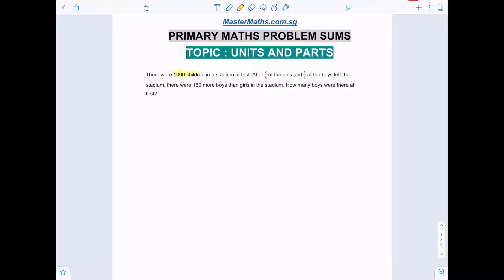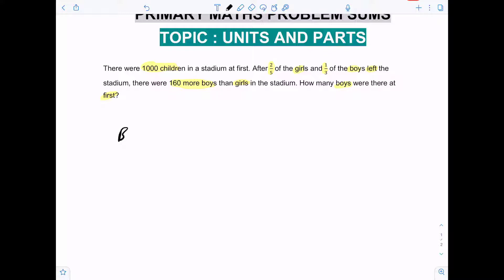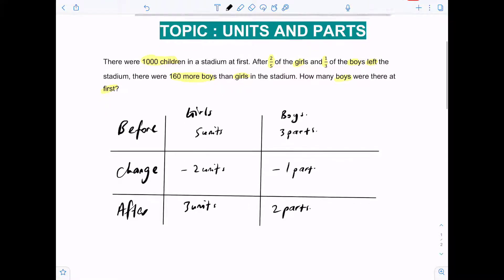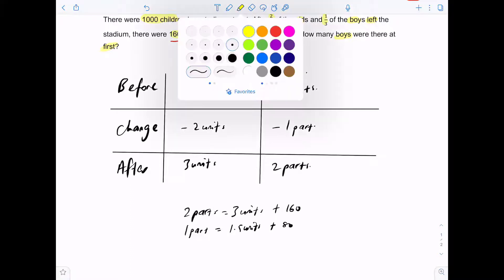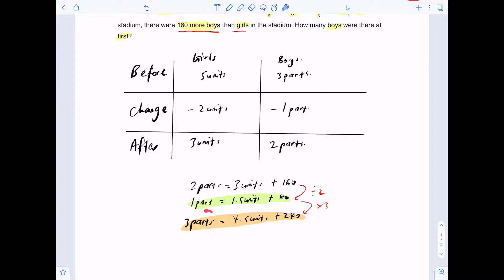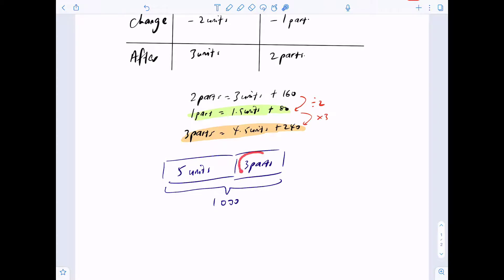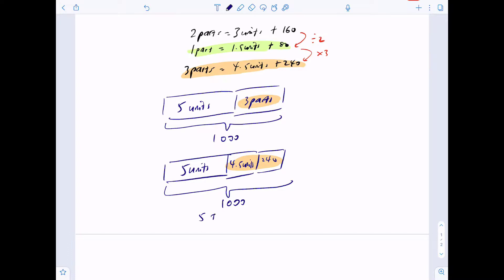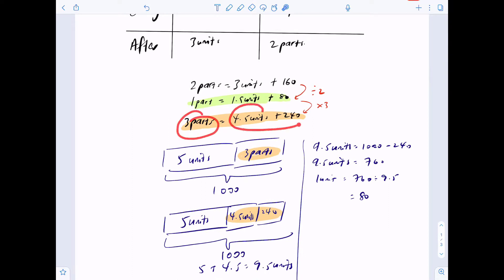Units and Parts | Learn Problem Sums | PSLE MATHS PREP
Units and Parts Problem Sums